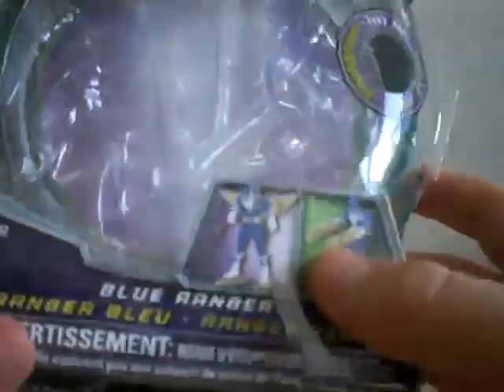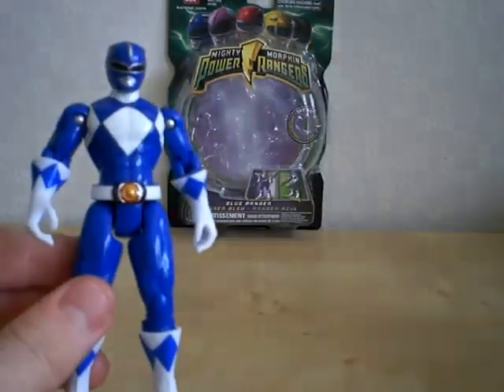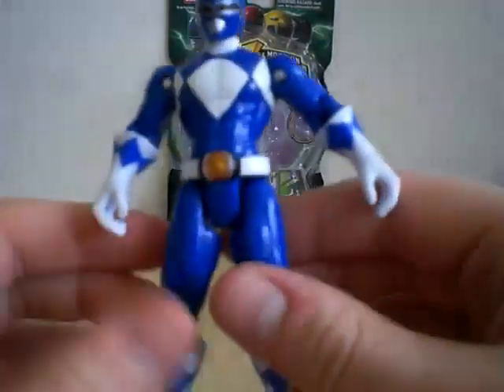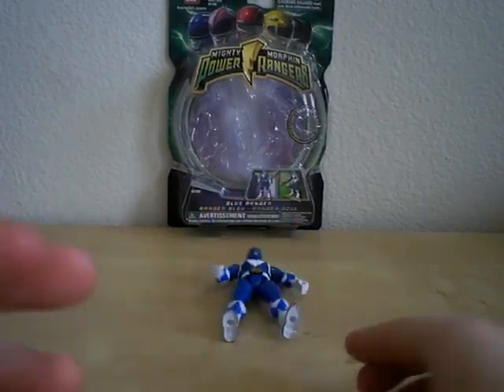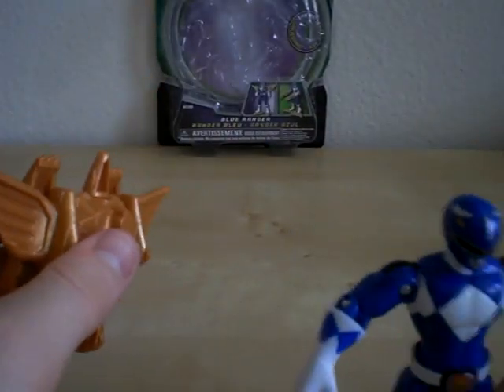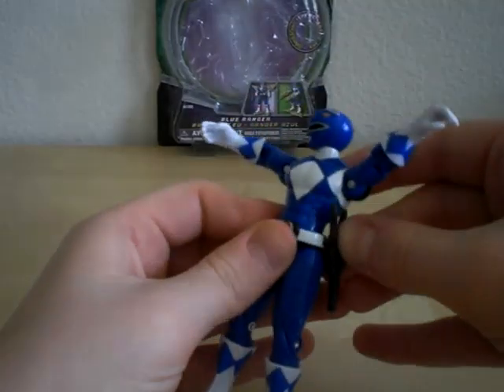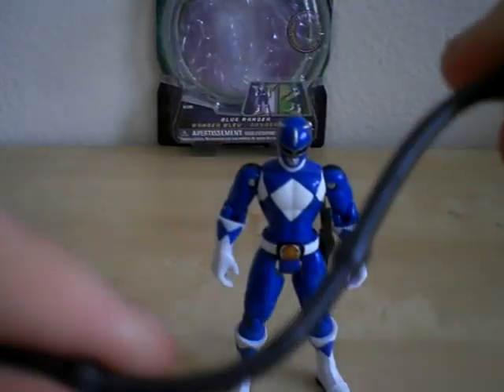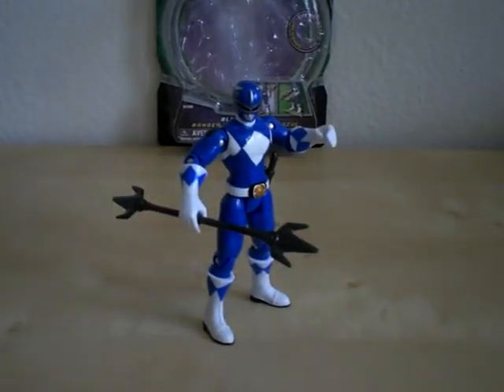Review #67: MMPR 2010 - Blue Ranger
Nothing to say!